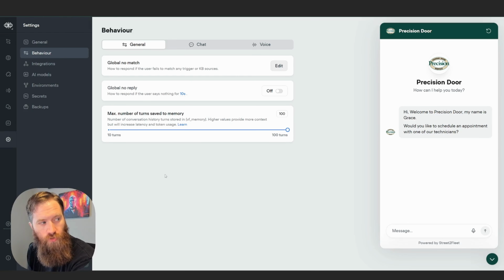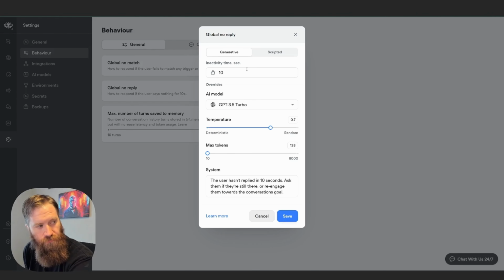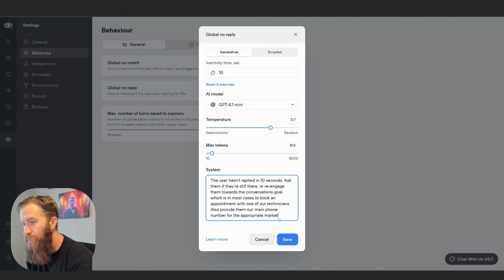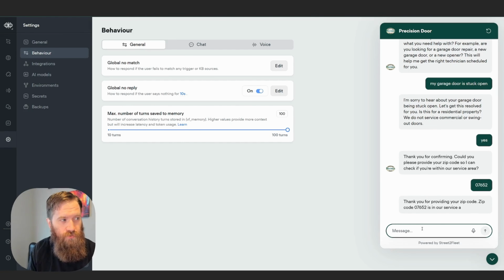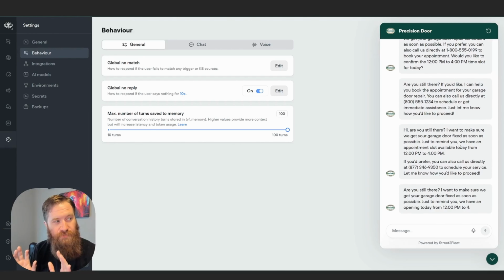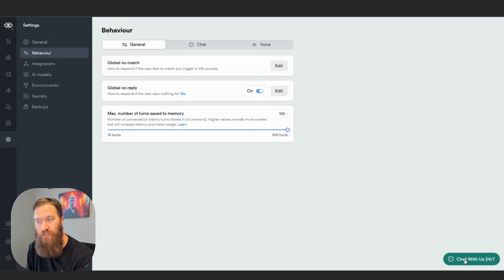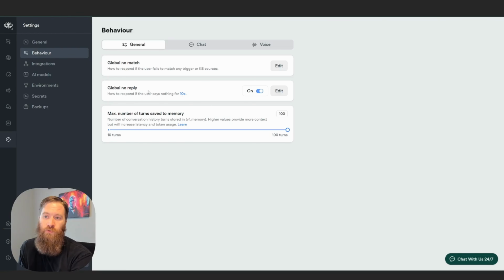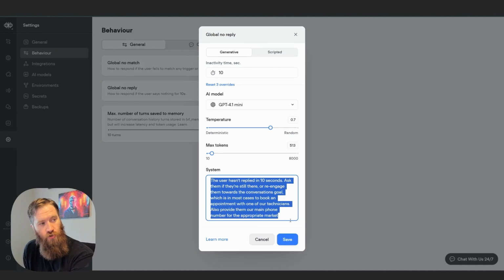Voiceflow's New Global No Reply: Should You Use It for Chat & Voice Agents?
Struggling with user disengagement in your Voiceflow agents? 🤔

Voiceflow's NEW Global No Reply feature might be the solution... or is it? In this review, I explore this new generative AI tool designed to re-engage users who go silent.

🤖 Get 1000 bonus credits with Voiceflow!
Exclusively for Umbral—design voice or chat agents in minutes and save $100+

Looking to implement AI Assistant Chatbots or Automations?

Watch to learn:
0:00 Intro
0:02 What is the Global No Reply?
1:17 Scripted vs. Generative AI No Reply
2:35 Demo: Global No Reply in CHAT (and Voiceflow's caution)
3:48 AI Hallucination & Knowledge Base Access
6:10 Demo: Global No Reply in VOICE
7:30 Pros & Cons: Is constant re-engagement good?
8:30 My Wishlist: How Global No Reply Could Improve
9:28 Importance for Dynamic AI Conversations
10:05 Tips for System Prompts

If you're building AI agents in Voiceflow, especially using the newer Agent Nodes, understanding how to handle user inactivity is crucial. This video provides a critical look at the Global No Reply, its current capabilities, limitations, and where it could go next.

What are your experiences with Global No Reply? Share your thoughts and use cases below! 👇